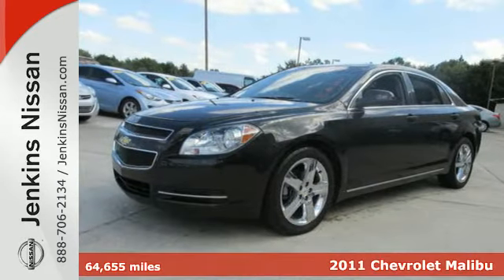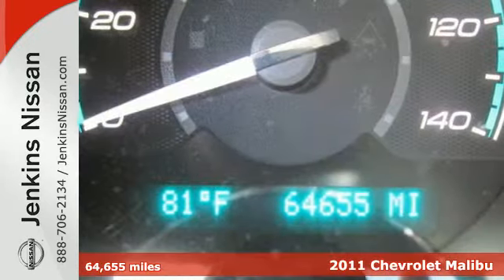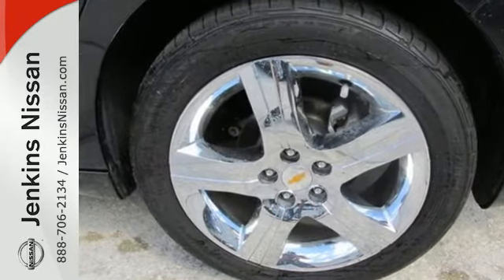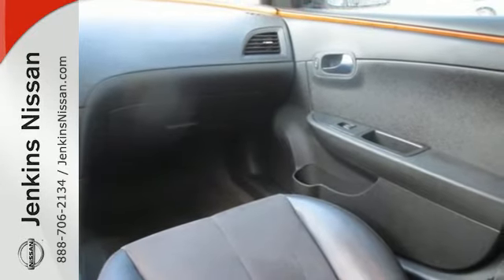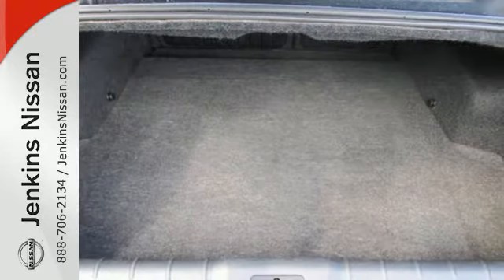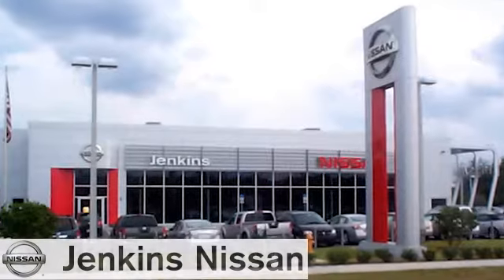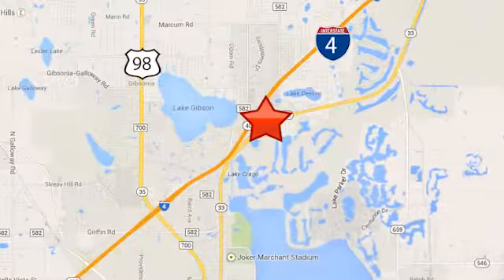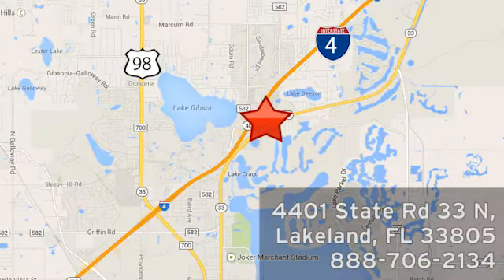2011 Chevrolet Malibu Lakeland Tampa, FL 15AL311A - SOLD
Year: 2011
Make: Chevrolet
Model: Malibu
Trim: 4dr Sdn LT w/2LT
Engine: 2.4 L 4 Cyl. Cyl.
Transmission: 6-Speed A/T
Color: Black Granite Metallic
Interior: Ebony
Mileage: 64655
Stock #: 15AL311A
VIN: 1G1ZD5EU3BF365060

Address:
401 State Rd 33 N